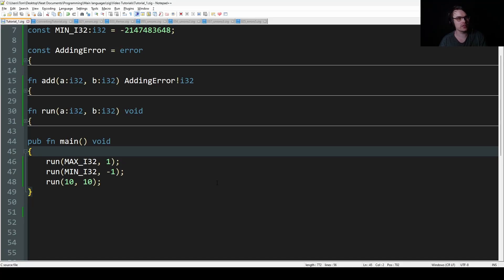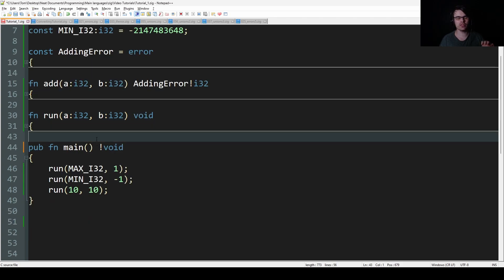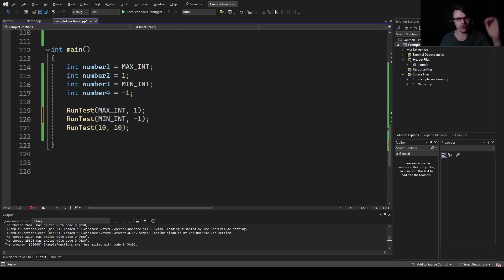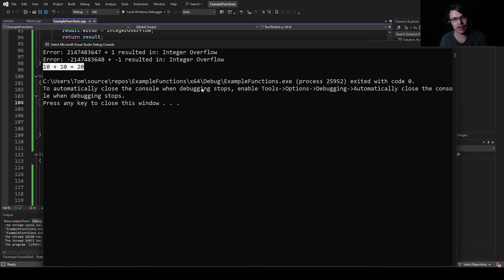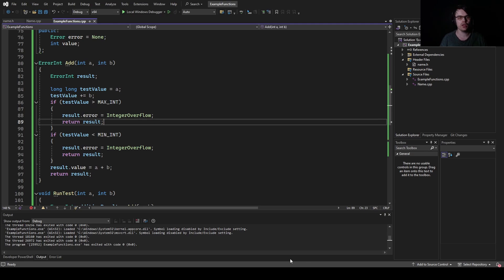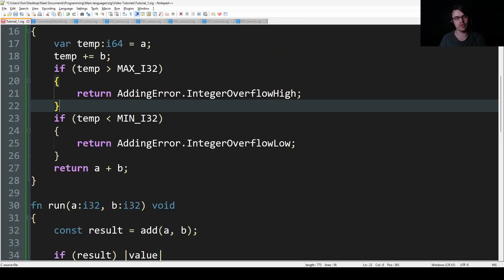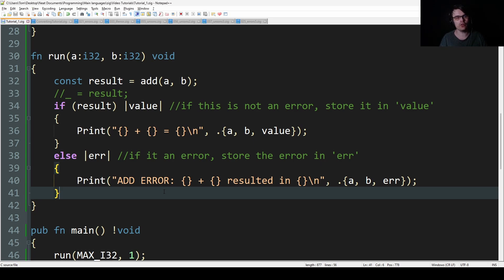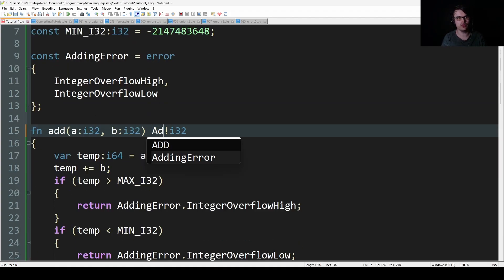Beginner's Guide to Zig Part 4 - Errors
Here I cover how errors work in zig. There are three main keywords: try, catch, if

try - returns from this function if there is an error

catch - sets a default value if there is an error

if () | | - checks if there is an error
else | | - if there is an error, do something

Timestamps:
0:00 Introduction / What are errors?
2:10 CPP implementation of errors
5:00 How errors work in Zig
6:40 Ignoring an error
7:43 Errors - if - processes the error
10:37 Errors - catch - sets defaults value
12:30 Errors - try - returns the error out of this function
15:00 Error example with array indexes
17:34 Summary of error keywords

If you would like to learn chess, you can check out my game Chess Tools on steam: